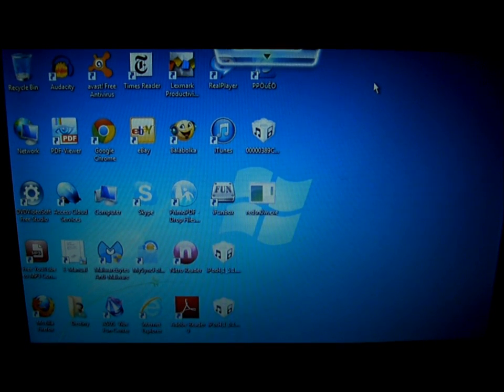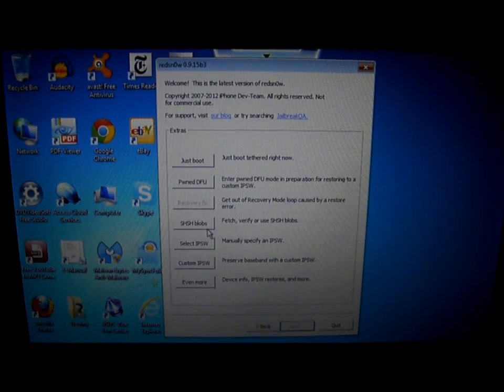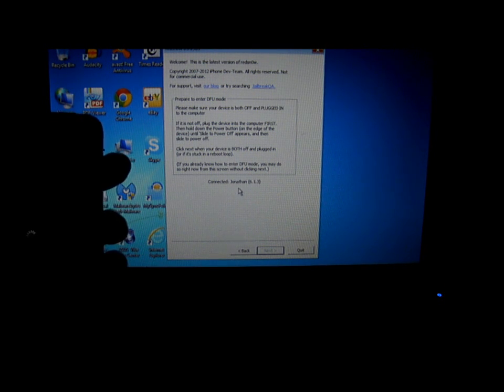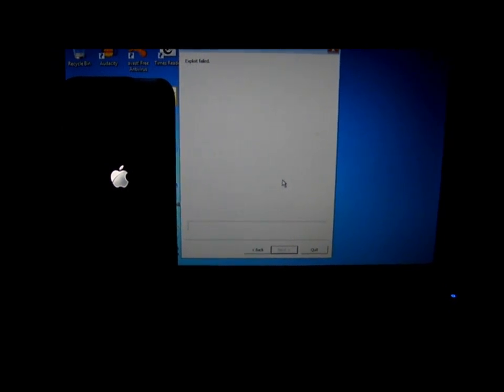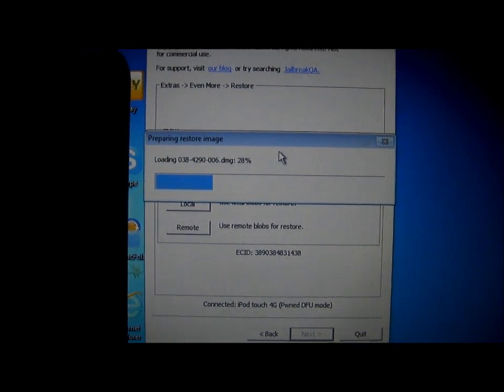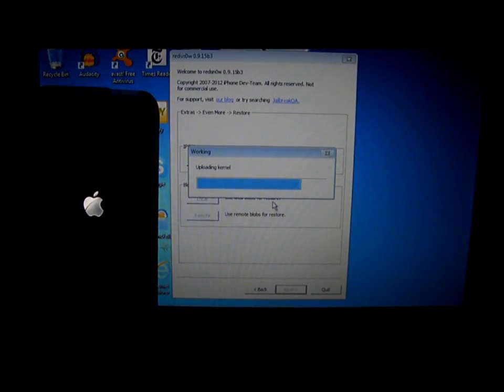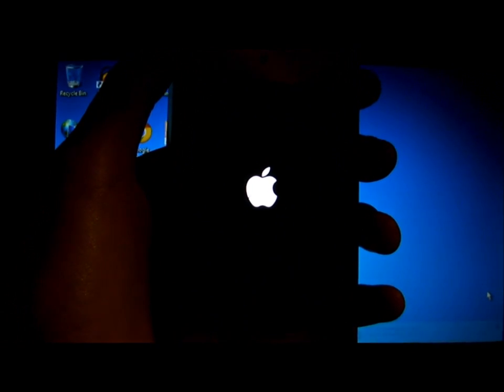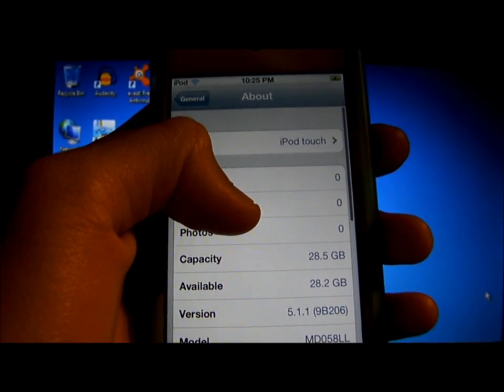How to downgrade 6.1.3 to 5.0 untethered (iPod 4g, and iPhone 3g, 4g)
Very important! You would need the SHSH file to downgrade. view "How to get SSHSH file"